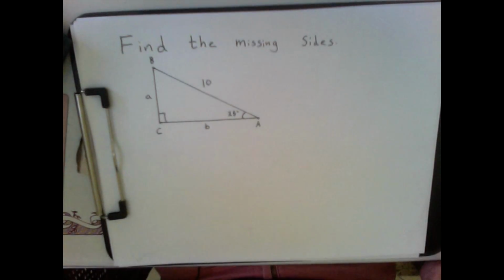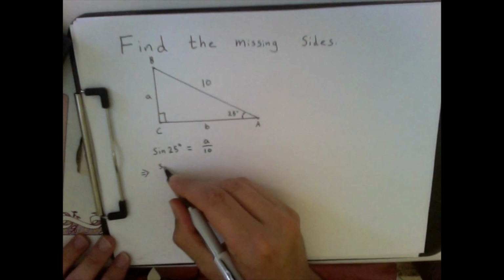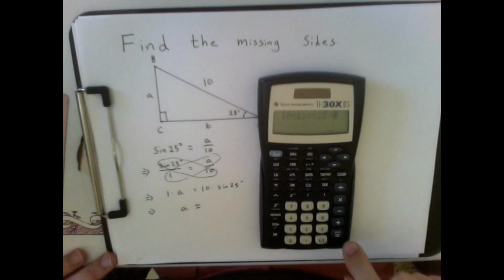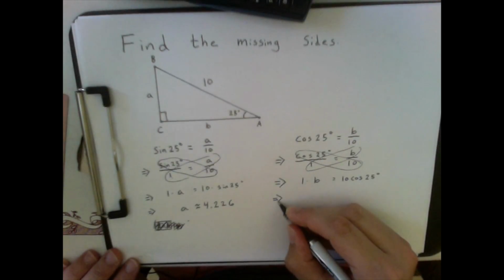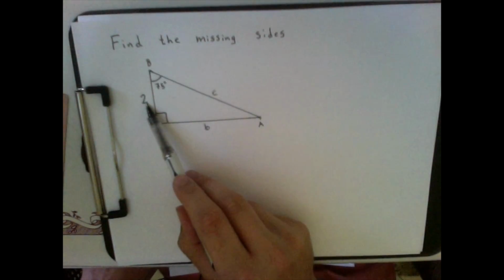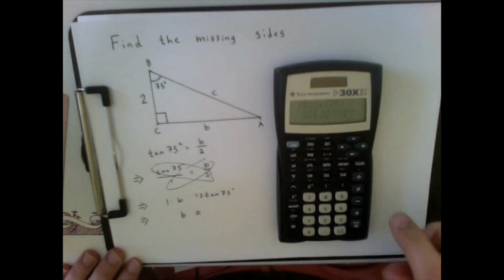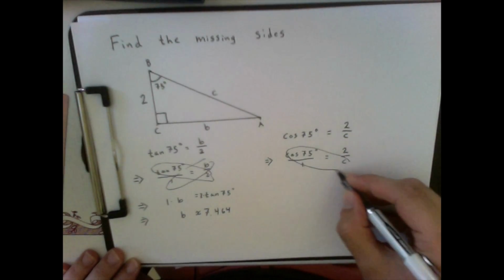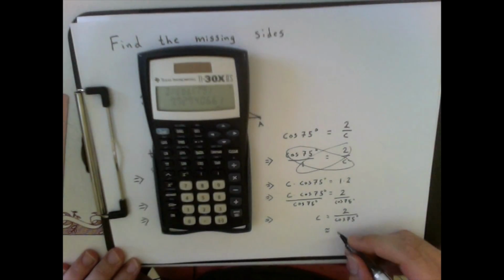Finding unknown sides of right triangles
Find the two unknown sides of a right triangle using an angle and a given side. This video assumes the information in my "Intro to Trig" video.